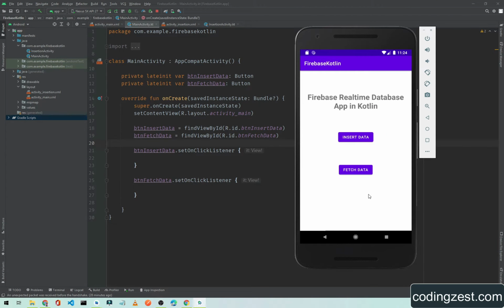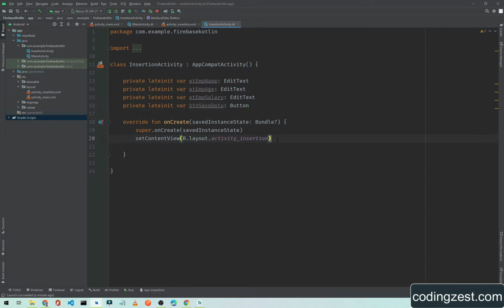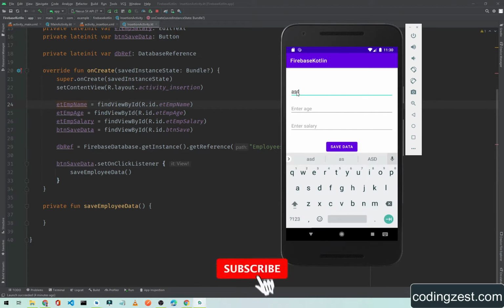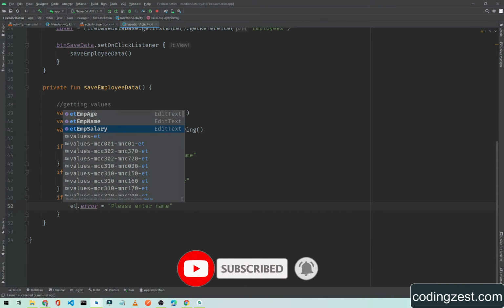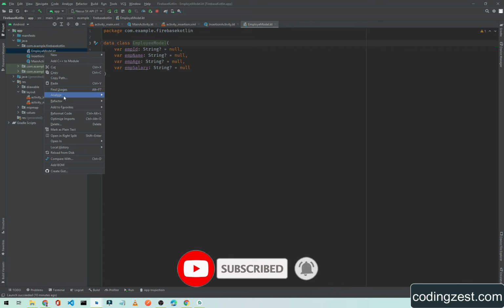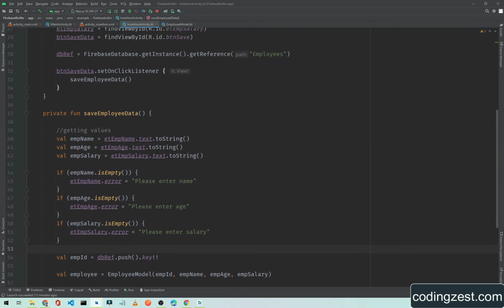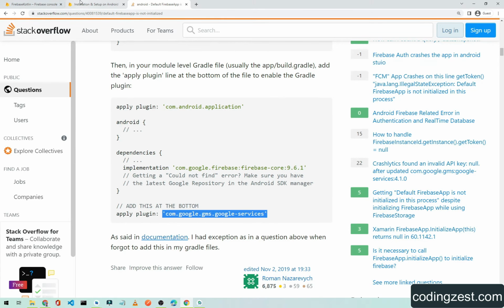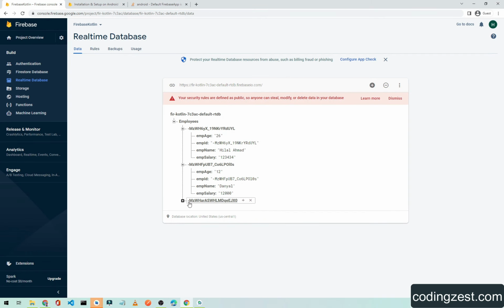How to Insert Data in Firebase Realtime Database Kotlin | Firebase Realtime Database Tutorial Kotlin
You will learn how to insert data in firebase realtime database using kotlin language, I will teach you how to save data in realtime database and also how to generate and save unique id of every record while inserting the data.

Watch this video till the end to learn how to add data in firebase realtime database and also make sure you are subscribe to my channel and the bell notification option is on so you won't miss the upcoming videos.